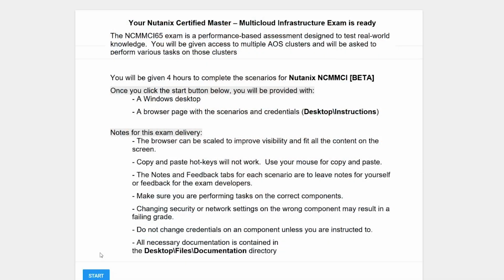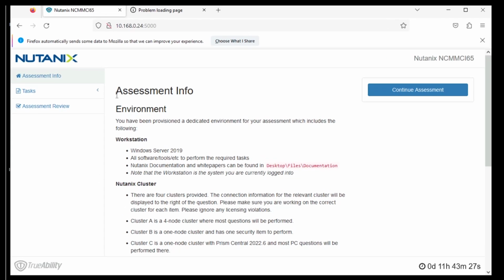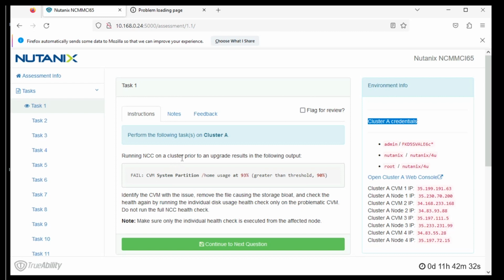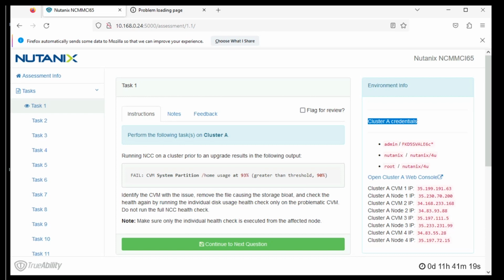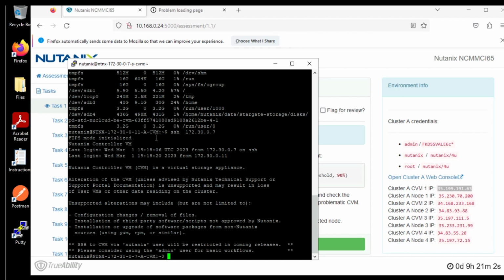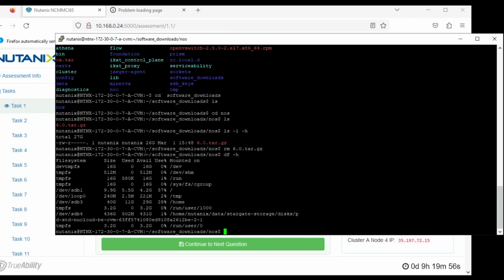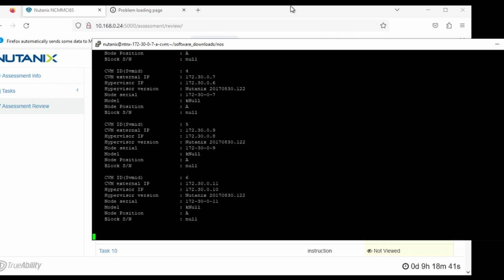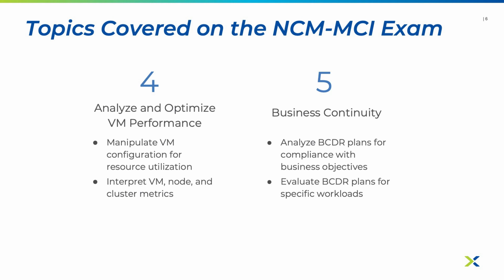Nutanix University Master-Level Cert: Everything you Need to Know to Prepare and Succeed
Nutanix Sr. Staff Technical Certification Developer Joshua Andrews walks you through the Nutanix Certified Master (NCM) level of certification with a special demo of the live environment exam. He’ll also review key topics covered in the exam and how you can prepare.